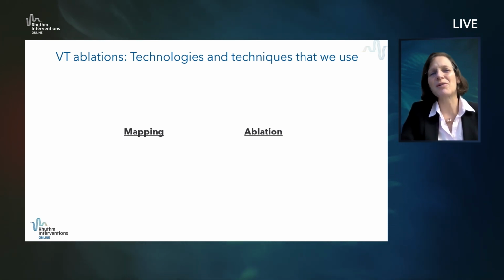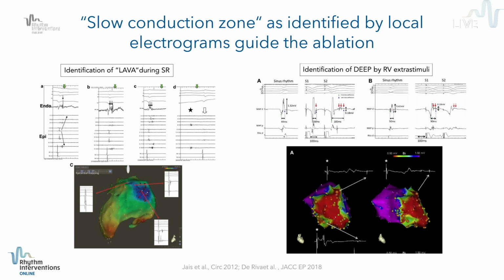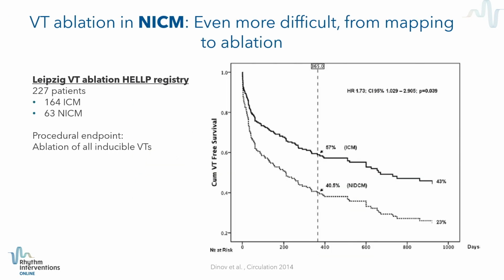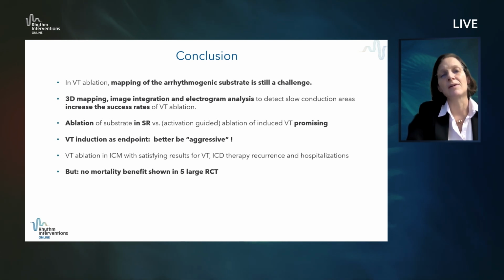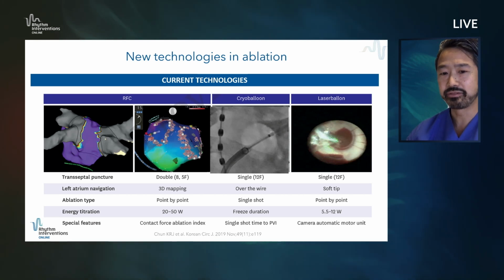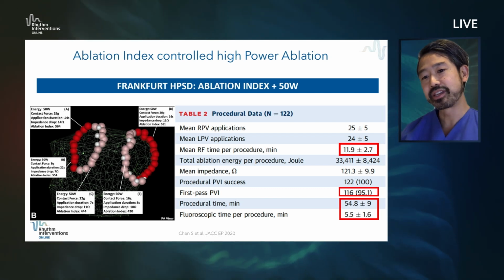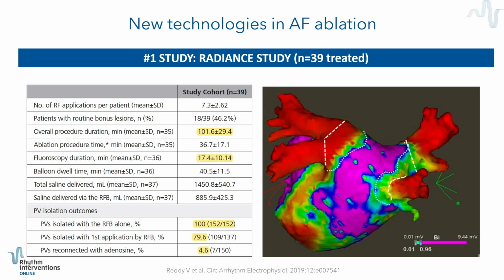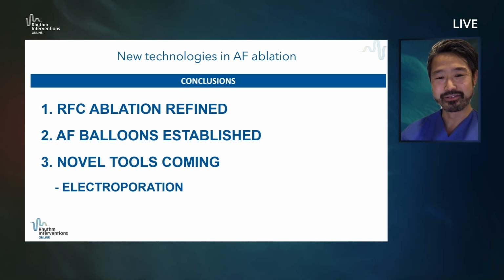Day 2: Engaging Presentations & Interactive Discussions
Rhythm Interventions Online (RIO) is a new innovative virtual event that brought together a leading international faculty to create a rich, interactive experience to best inform the global electrophysiology community of the latest developments and advances in clinical practice.

Led by Course Director, Prof Richard Schilling, Barts Heart Centre, London, and delivered through a crafted programme of discussion, opinion, and live cases from leading international centres, RIO's programme comprised twelve hours of best-in-class learning over three days, in addition to symposia and breakout sessions.